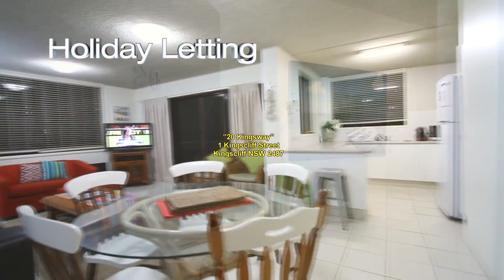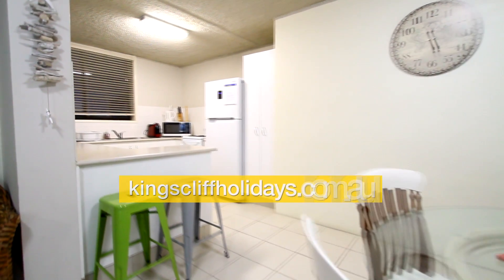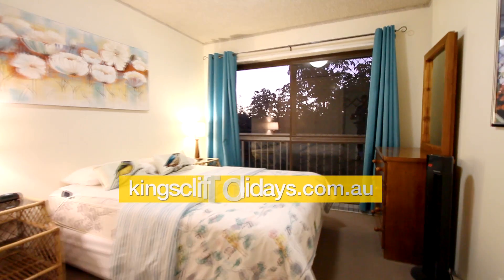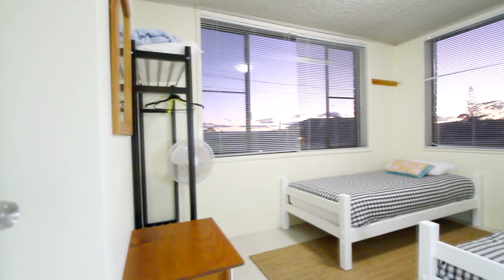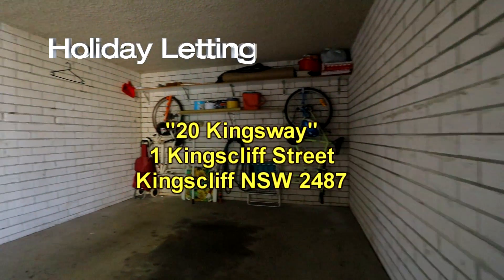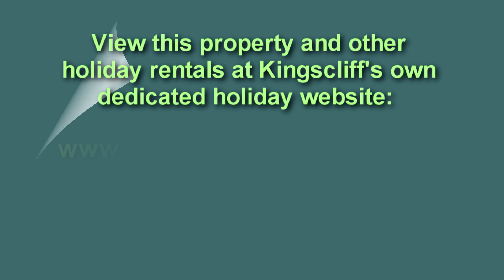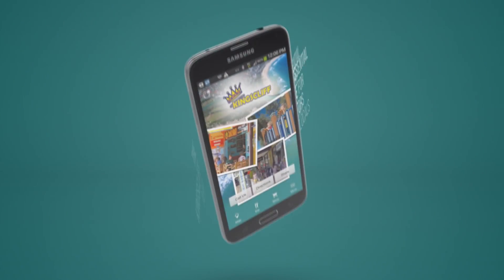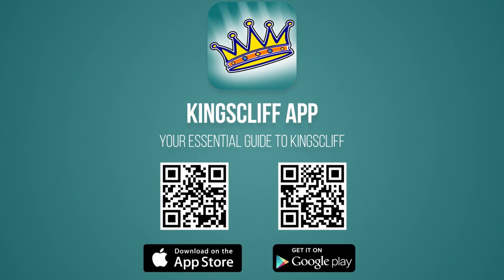20/1 Kingscliff Street Holiday Letting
3br unit in Kingscliff close to town and one street from beach by Kingscliff Holidays.com.au